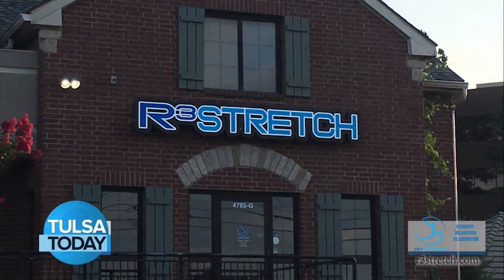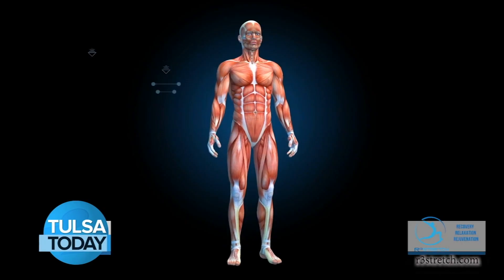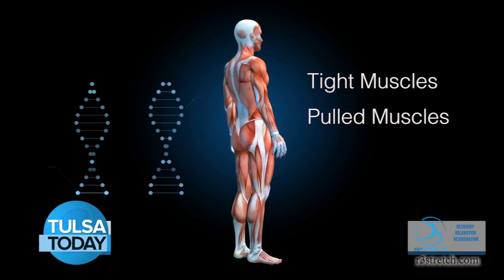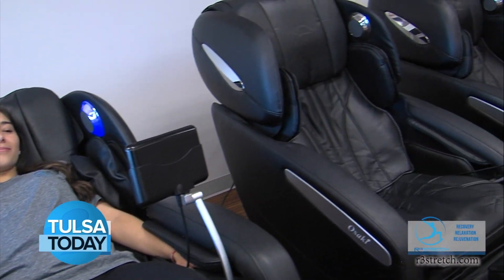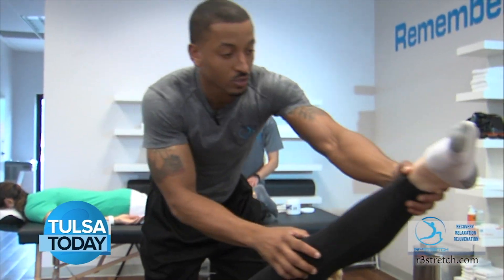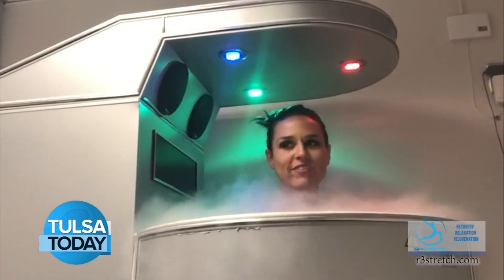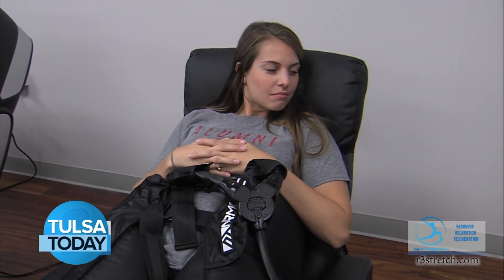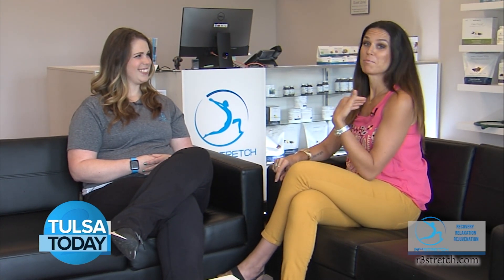4708 Master R3 Stretch Oct Seg 9 16 19